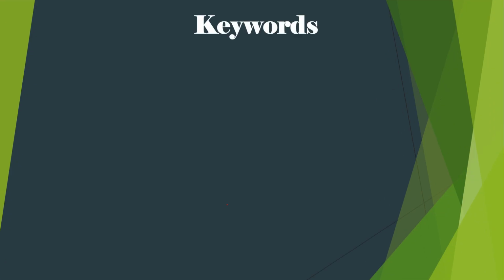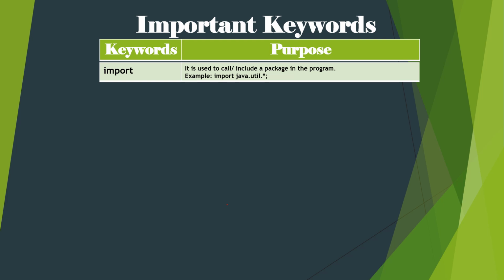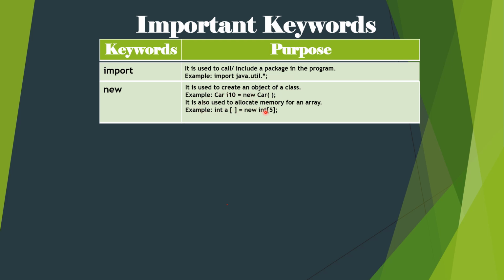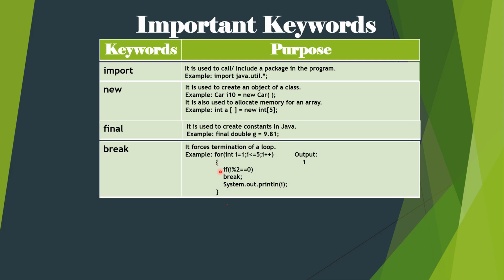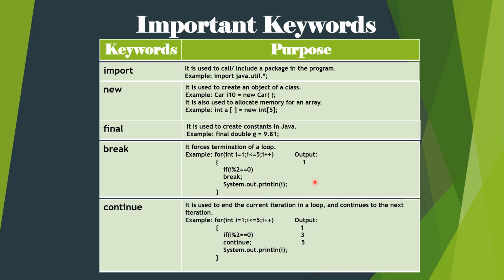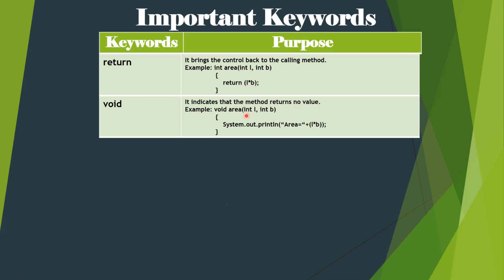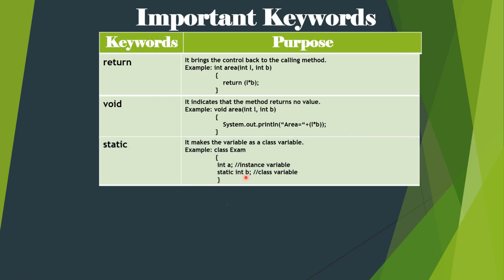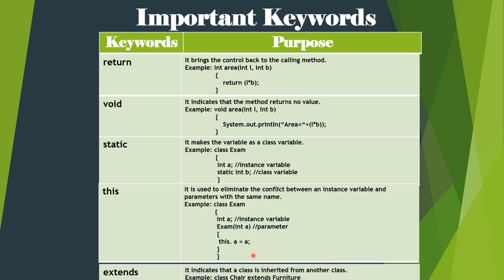Keywords || Class X || Mukesh Srivastava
keywords, Definition, example and purpose_of_keywords, import, new, final, break, continue, return, void, static, this, extends